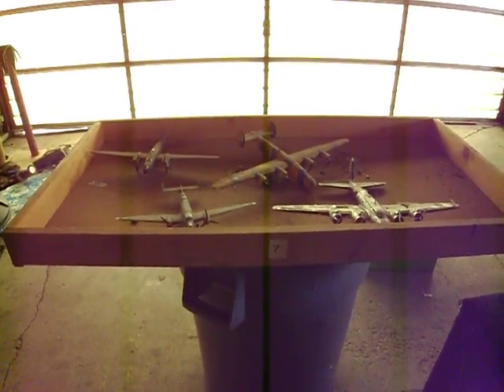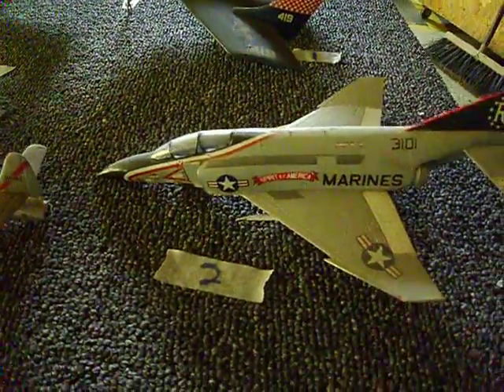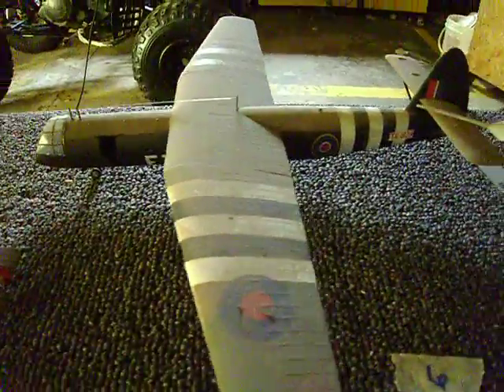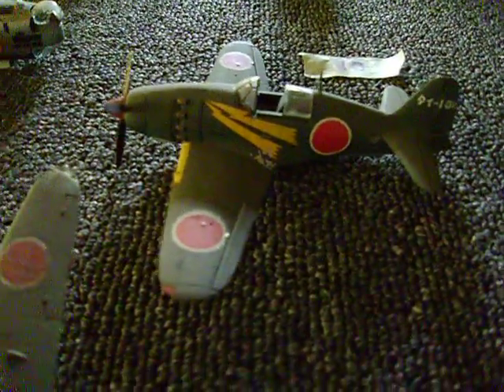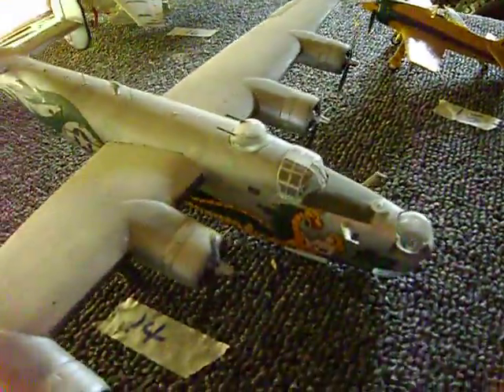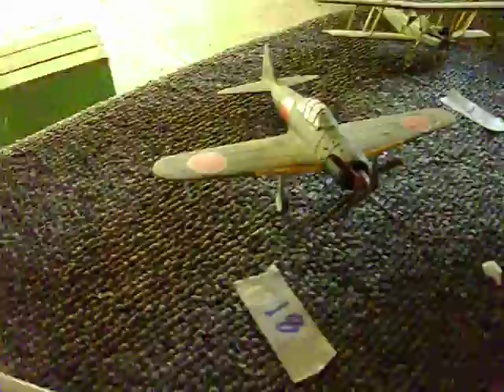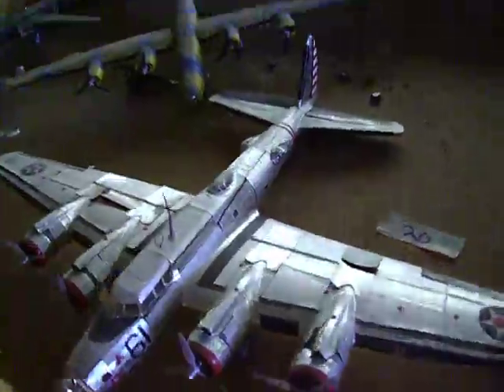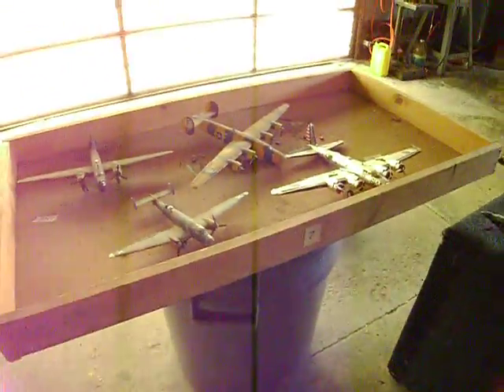AIRPLANE MODEL COLLECTION # 7 BY ALIENVOLCANOMODELS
DRAWER # 7 who knows there planes